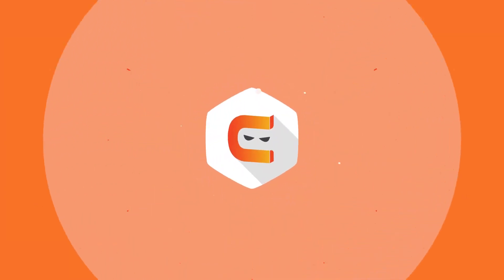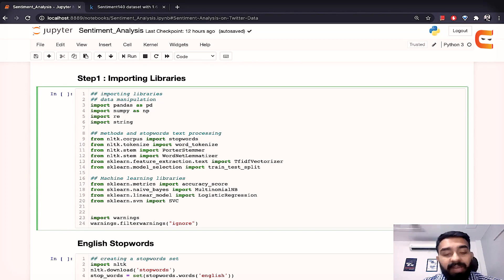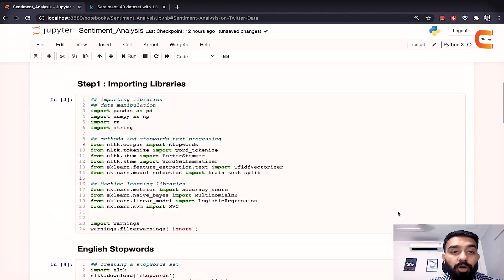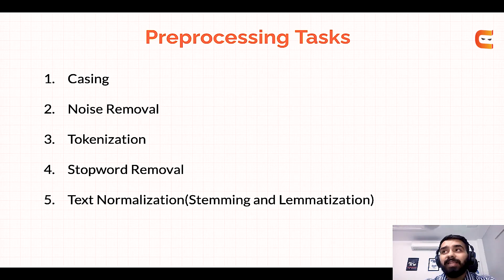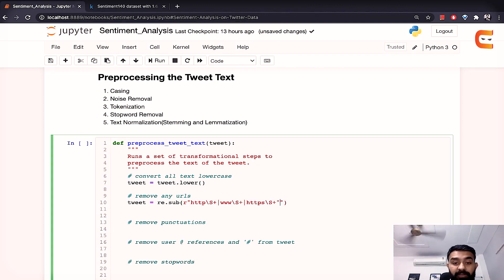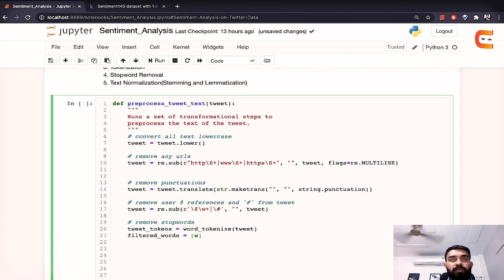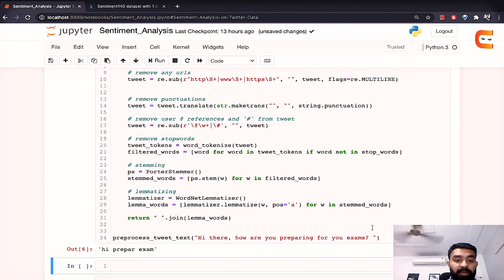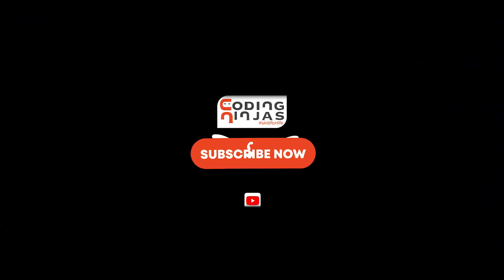Sentiment Analysis of 1.6 Million Tweets using Machine Learning | In Just 20 Mins!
In this interesting tutorial video, Harshit Tyagi a Data Science instructor explains about how to carry out a sentiment analysis on 1.6 Million tweets.
This can be a very interesting project that you can put in your resume if you are looking for good data science jobs.
Do check out the complete video to know more
0:29 Analysis of 1.6 Million Tweets.
0:48 Prerequisites(Knowledge of Python, Basic Data Analysis)
1:30 Data Set for Twitter Analysis.
5:30 Stop words
6:29 Getting rid of unwanted columns.
7:21 Working with Textual Data
7:26 Preprocessing Tasks. ( Casing, Noise removal, Tokenization, stopword removal, Lemmatization)
9:10 Normalization
10:45 Code for the complete analysis.
17:45 Vectorrizing Tokens
You can also watch other interesting ML and Data Science videos